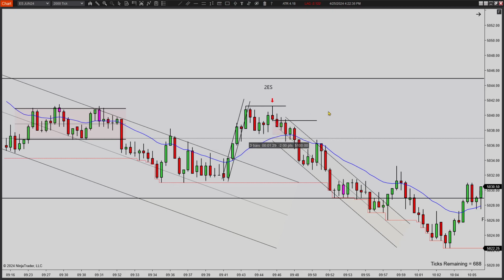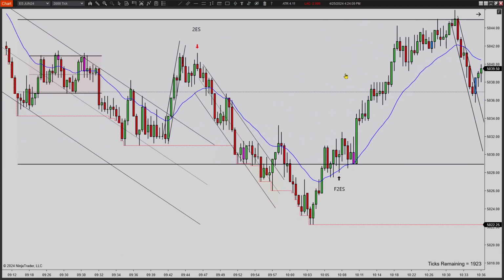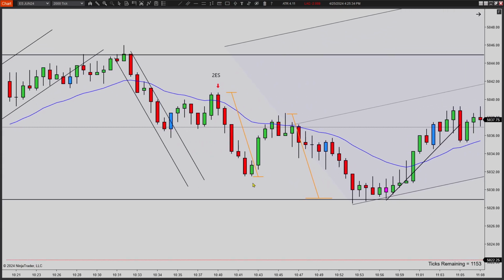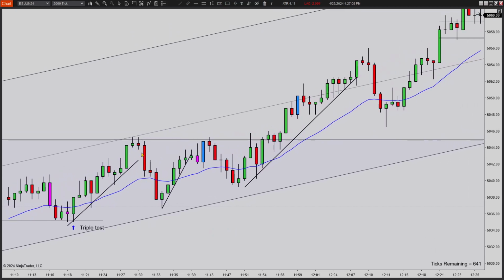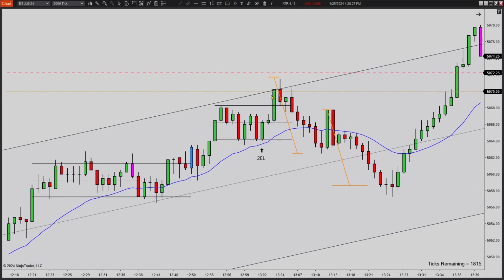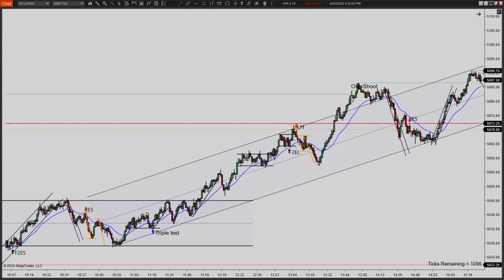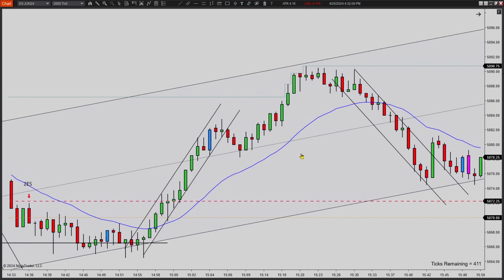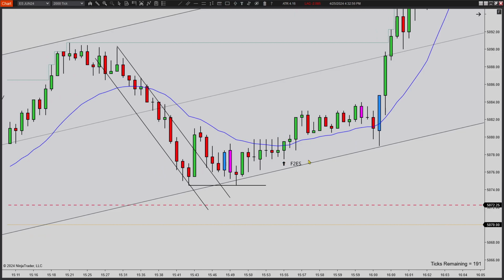ES Futures Price Action Trading - PATS - Chart Review, 4-25-2024 Bullish Rally End Of The Day